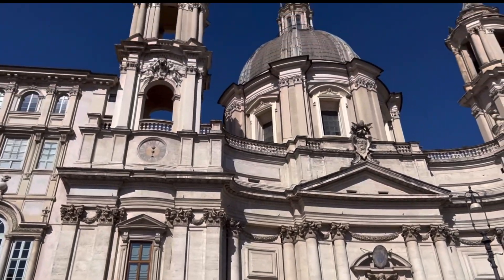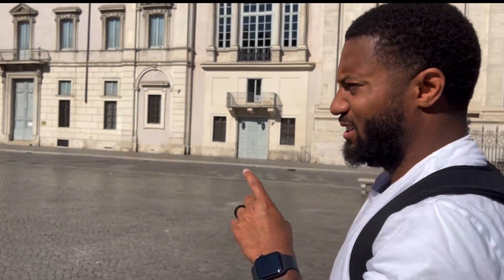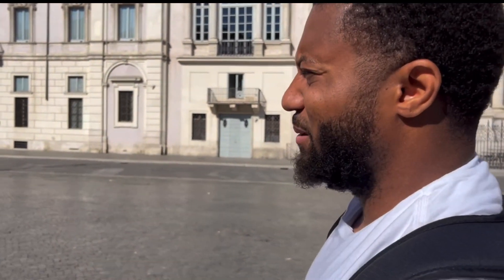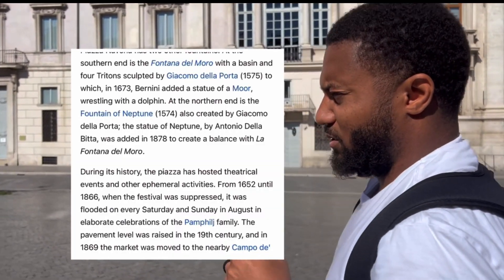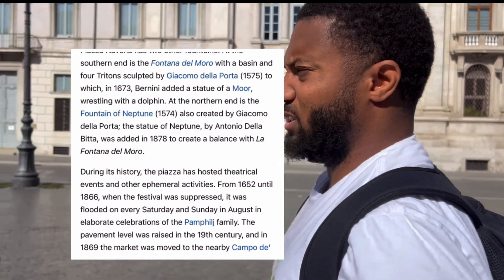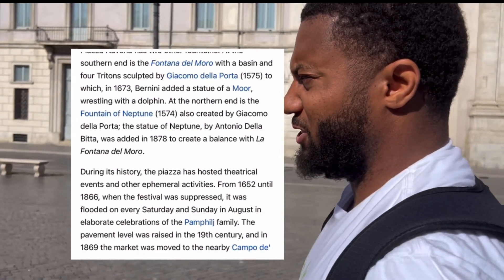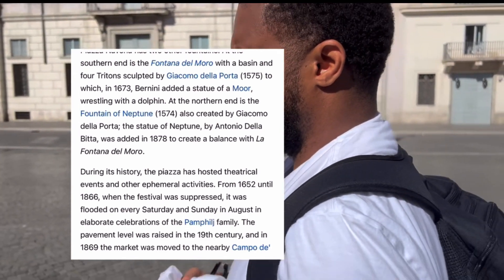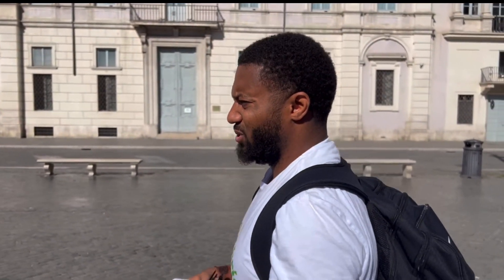FICM | 40 Days and 40 Nights lesson 12: Israelite statues in Rome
Father, the Son and the Holy Spirit. To raise up the lost tribes of
Israel and to be a light to the gentiles.